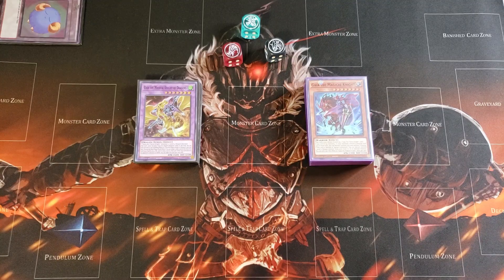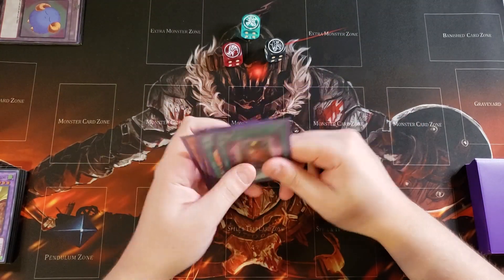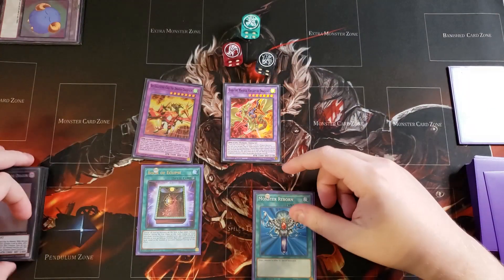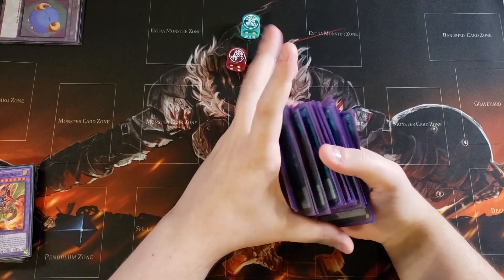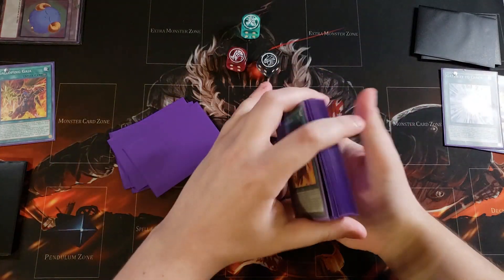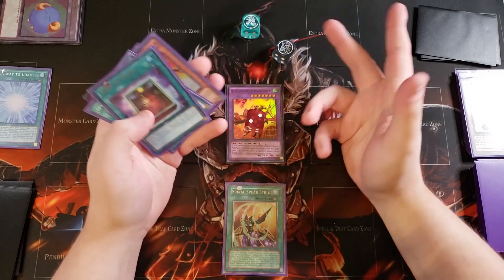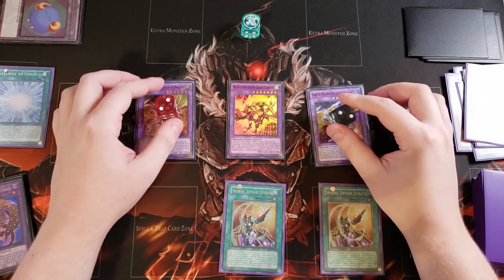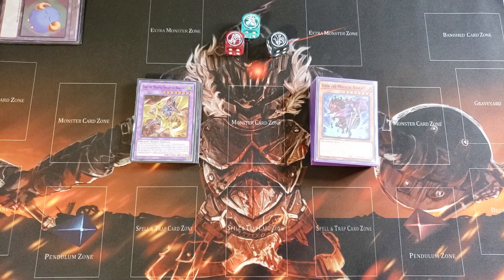HOW TO PLAY A GAIA THE FIERCE KNIGHT DECK! TEST HANDS AND COMBOS! (DECEMBER 2021) YUGIOH!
PATRONS:
TIER: DARK ARMED ANNIHIATION DRAGONS!
Jin Manning
Izzy
Tyler Loflin

Awalt
Gloomba
Avery Beckmann
Wulffner
Dean Washington

StarSaber35
Lucas Chapman
Bailmon